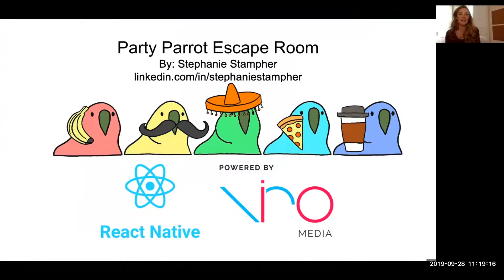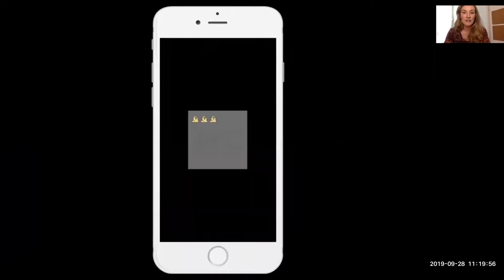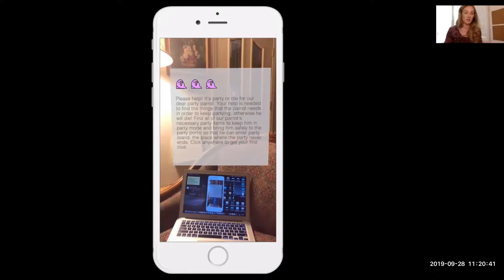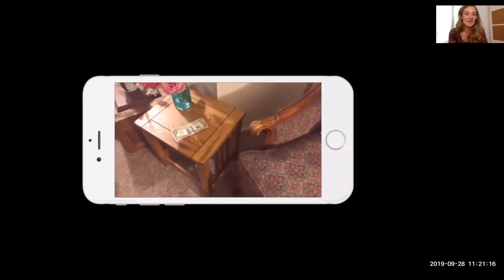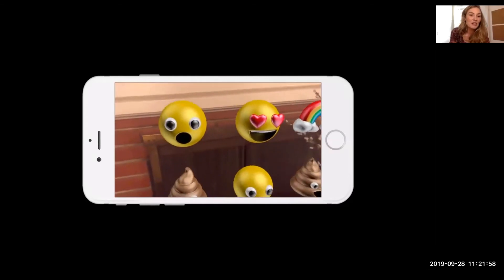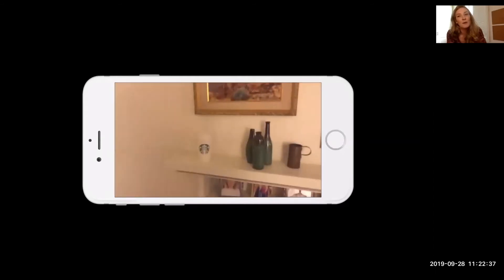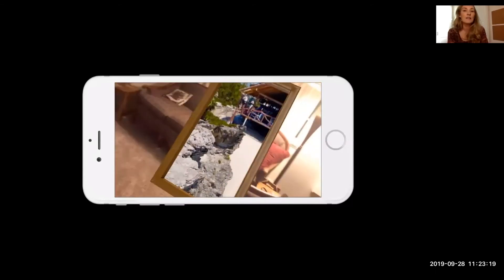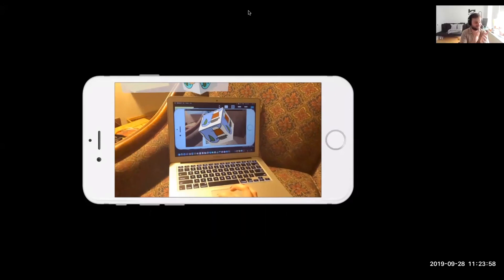Party Parrot Escape Room - Augmented Reality with React Native and ViroReact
My first AR app made in 1 week using React Native and the ViroReact API.